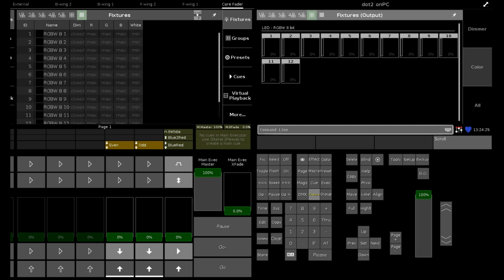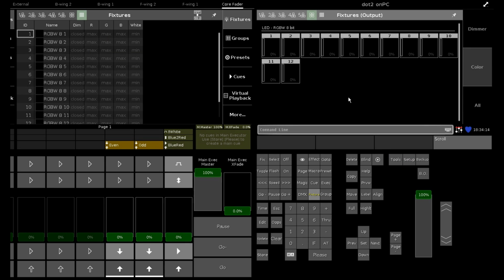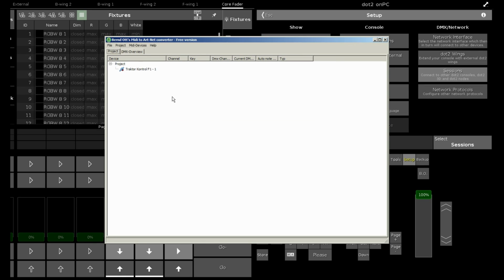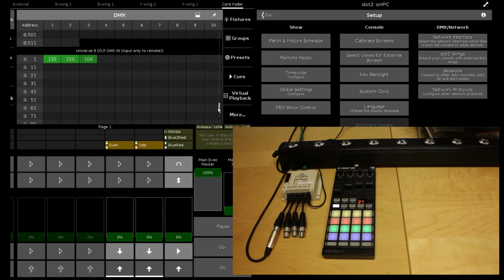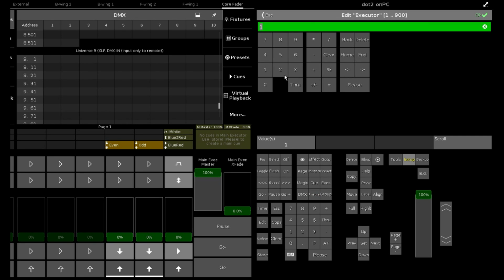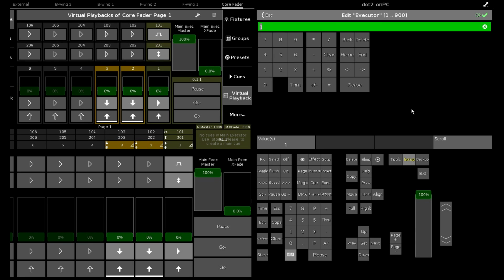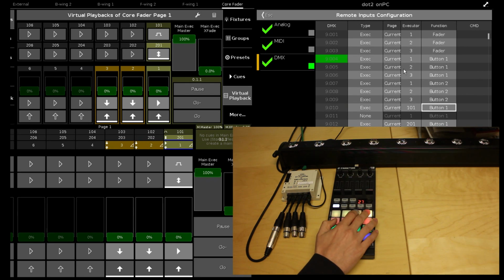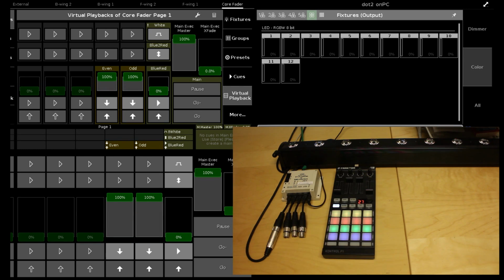Bernd Ott Midi to Art-Net Converter (BOMAC) with MA-Lighting DOT2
This video shows how to use bomac with MA-Lighting DOT2 Lighting consoles/software.